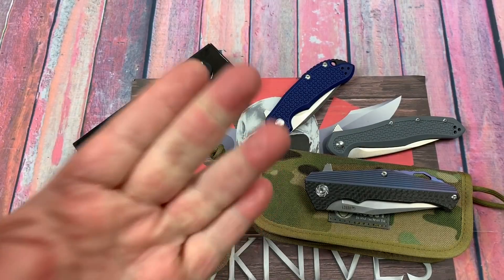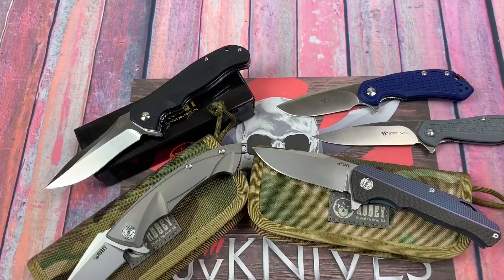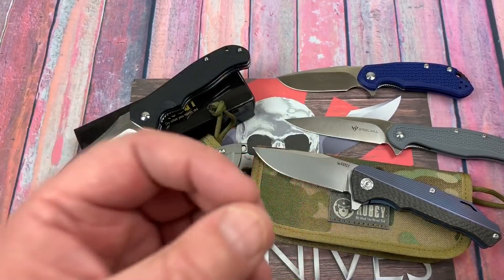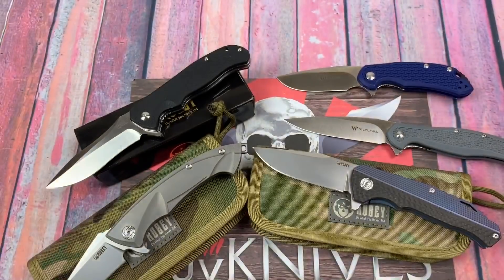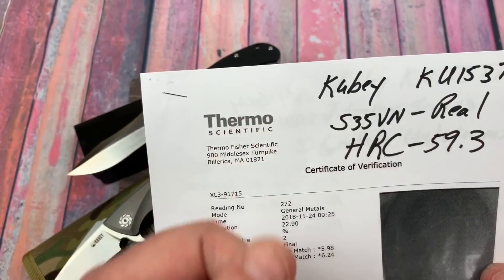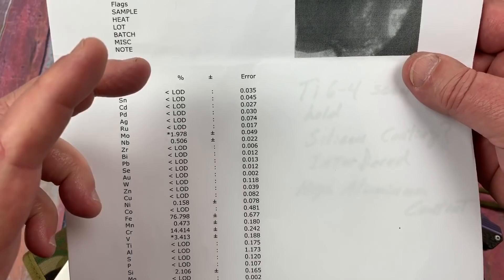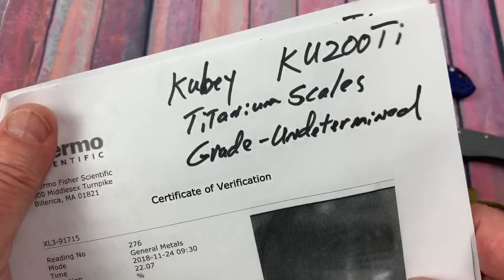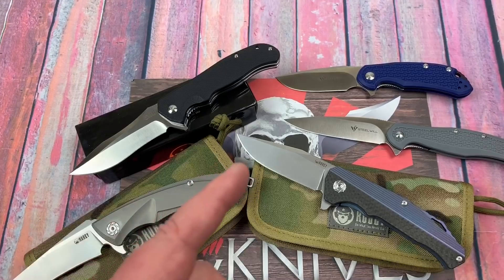Knife Testing Results Batch 6 Kubey S35VN & D2 , Steel Will Intrigue & Cutjack D2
Knife Testing Results Batch 6
Kubey KU153 S35VN
Kubey KU200TI S35VN
Kubey KU162 D2
Steel Will Intrigue D2
Steel Will Cutjack D2

Facebook.com/BevelKnifeSharpening/